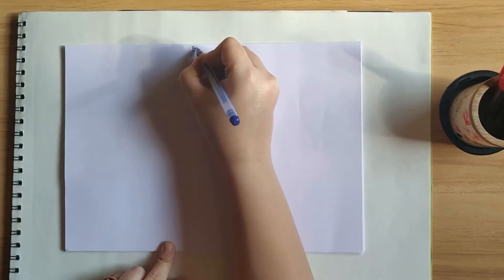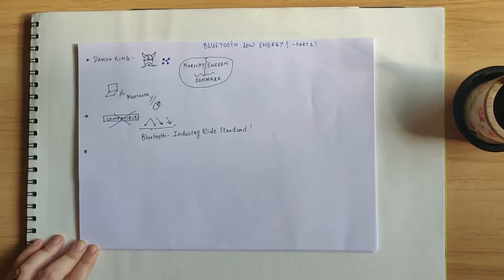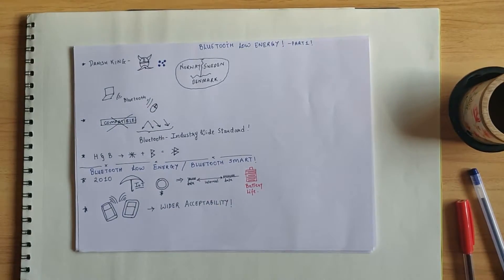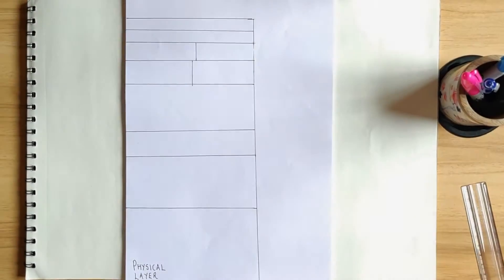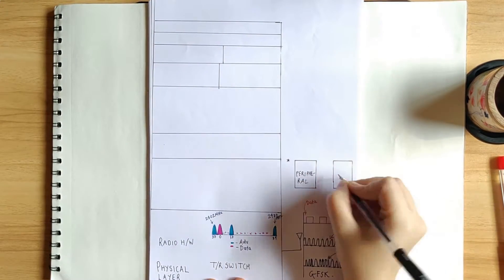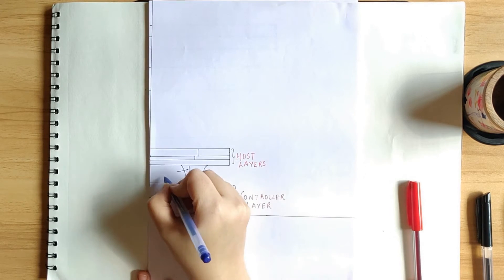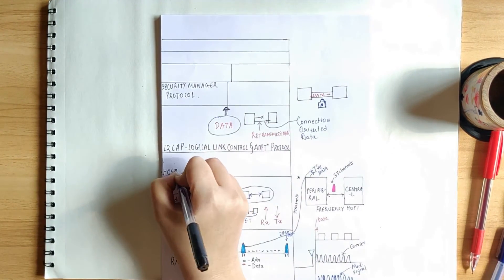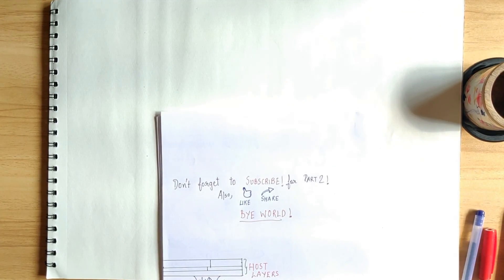Bluetooth Low Energy - Protocol Stack (Part 1)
Hello World,

I have covered the BLE protocol stack in this video and have included some interesting history behind Bluetooth technology.

Cheers!